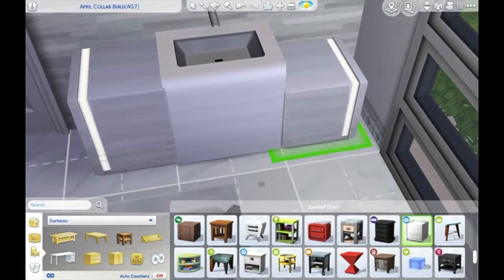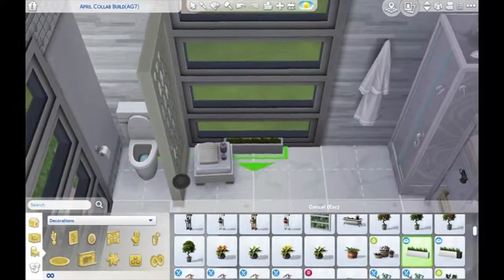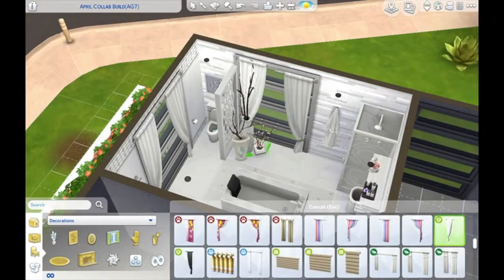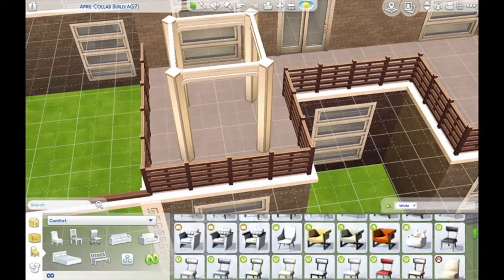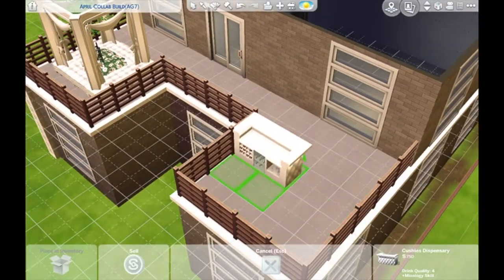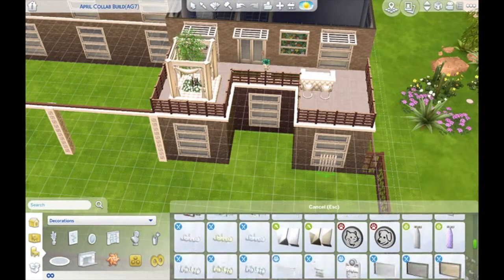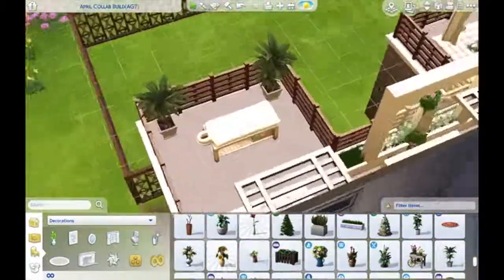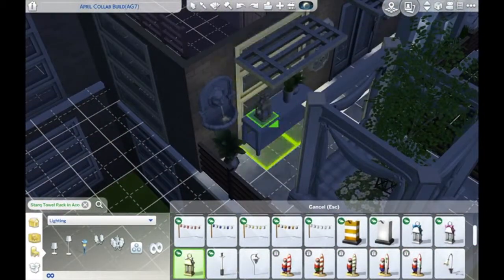Room Builds: Master Bathroom & Balcony || The Sims 4 Speedbuild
These rooms were designed for the April Collab created by Artisticgamer7. I was to decorate a master bathroom and a balcony in all white. I had so much fun decorating this. No CC! Be sure to check back after April 24, 2019 for the link to the final download of the entire collaboration video and download link for the final build.

Origin ID: SimGemini

Please make sure you open the cheat window with CTRL + SHIFT + C and enter the following before placing and loading the lot:
bb.moveobjects

Music Credits

Intro
Artist: Lyfo